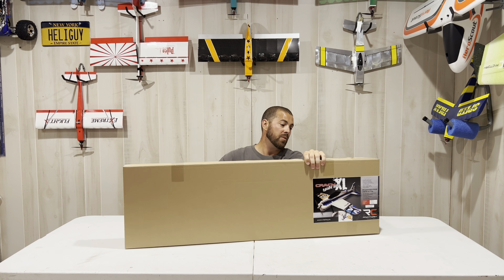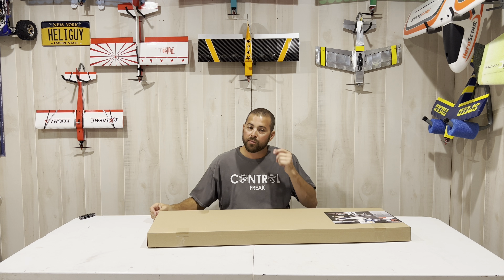Twisted Hobbys 43” EPP Crack Yak 55 XL Unboxing Video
Components: Twisted Hobbys 42-48 Mono Combo
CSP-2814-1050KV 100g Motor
CSP-45A ESC
CSP-D18M Servos (4 Required)
12x4.5MR APC Prop

Recommended setup:
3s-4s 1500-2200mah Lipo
11x5.5-12x6 Thin Electric or Wood Prop

Used for the following models:
43" Crack Yak-55 XL
42" Edge 540 / Veloxity
48" RcF Sbach
48" RcF Extra
48" HM MX2
48" HM Super Zoom XL